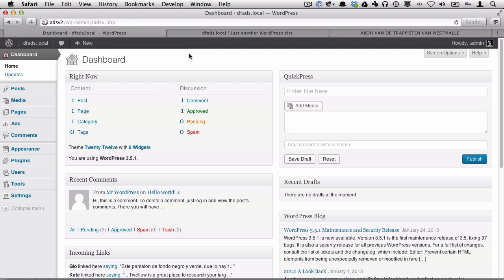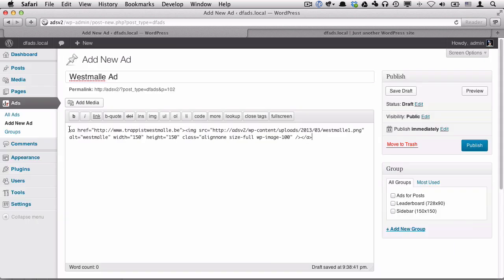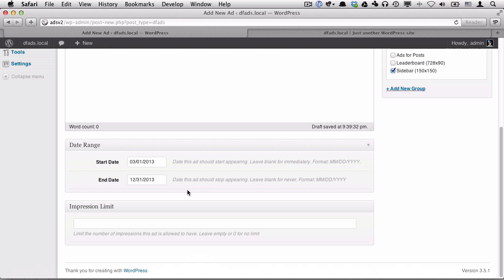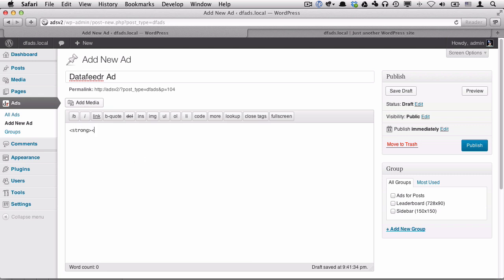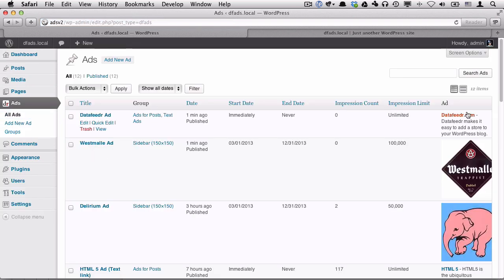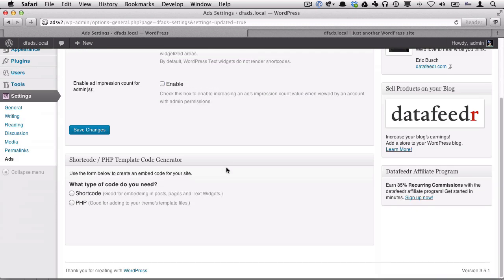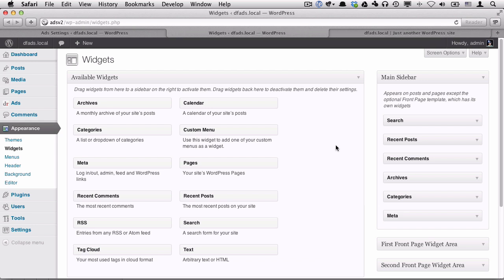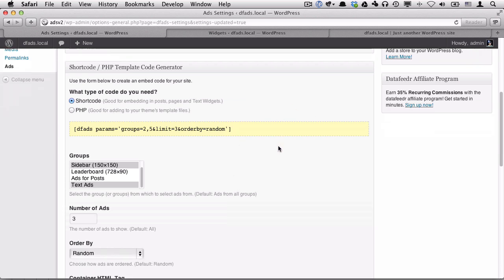Create a new ad and display a group of ads in a widget (part 1 of 5)